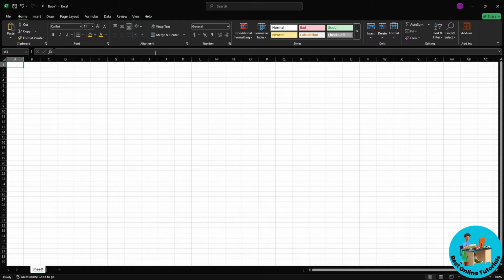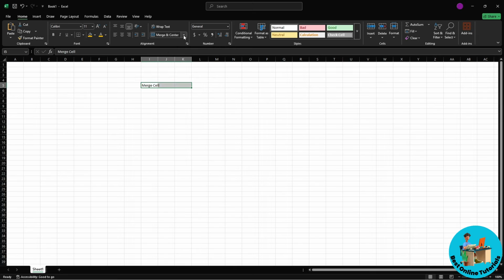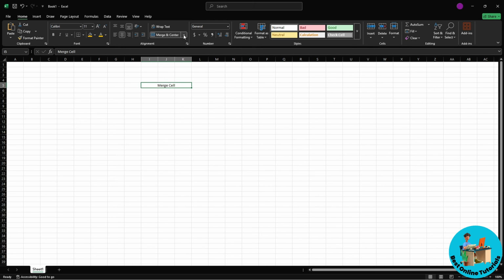How to merge cells in Excel - Full Guide!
Want to create a Basic Gantt Chart in Microsoft Excel but struggling with formatting? Learn how to merge cells in seconds with Excel magic! In this tutorial, we'll show you a quick and easy trick to merge cells in Excel, making it easier to create a professional-looking Gantt chart. With this simple technique, you'll be able to create a Basic Gantt Chart in no time. Whether you're a beginner or an advanced user, this Excel magic trick will save you time and effort. Watch now and take your Excel skills to the next level!